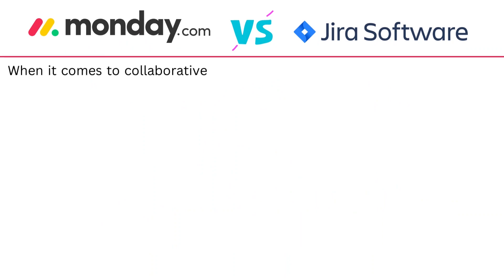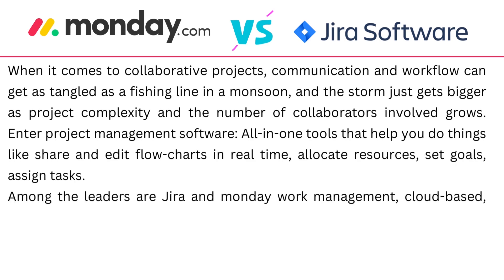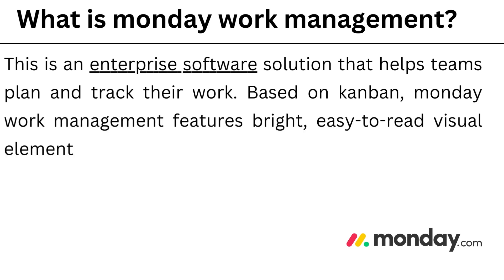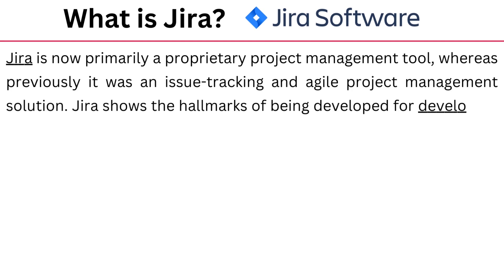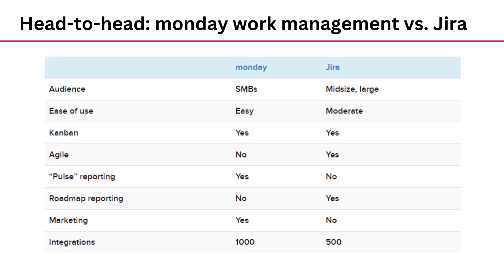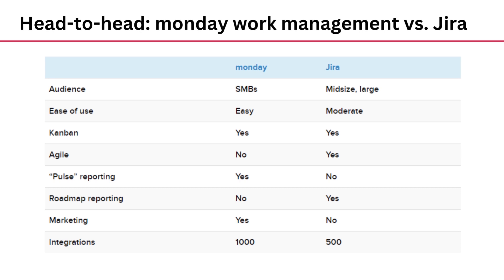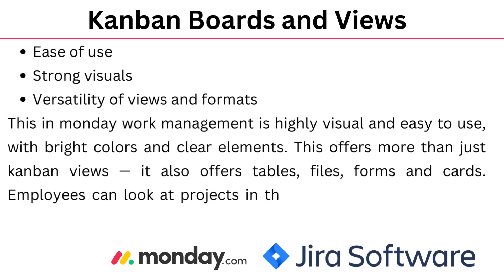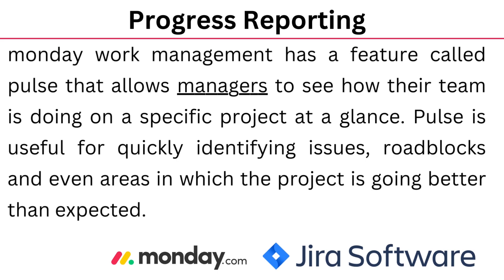Monday.com vs Jira: Which is Better? (2026)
In the video comparison between Monday.com and Jira, we will carefully examine each company's services and charges, enabling you to determine which one is the better choice. The review video outlines the similarities and differences of both firms, providing you with the necessary information to make an informed and sensible decision.

00:00 Introduction
00:15 Which is better for your team?
00:48 What is monday work management?
01:04 What is Jira?
01:30 Head-to-head: monday work management vs. Jira
01:58 Kanban boards and views
02:17 Progress reporting